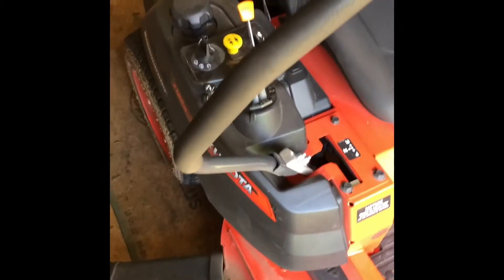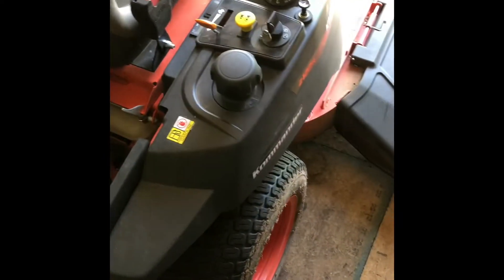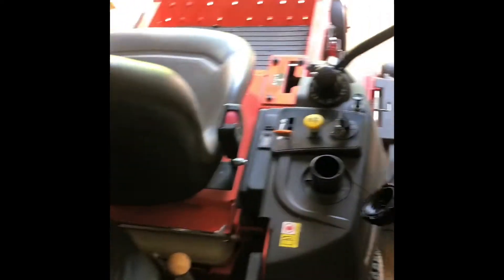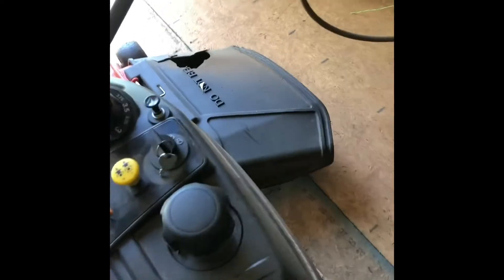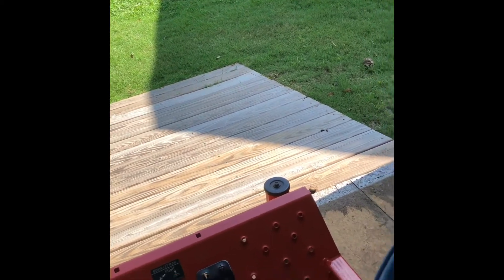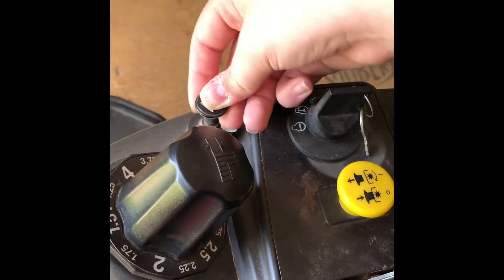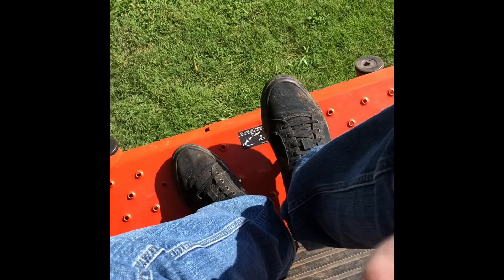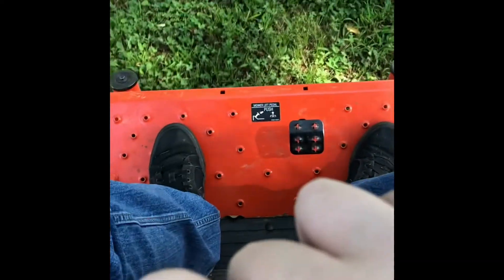How to start a lawn mower and cut grass